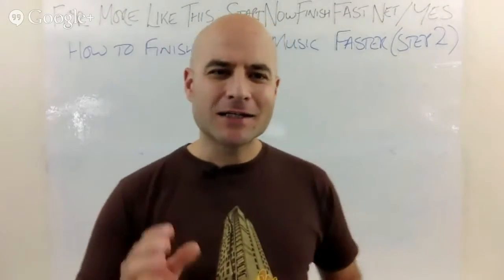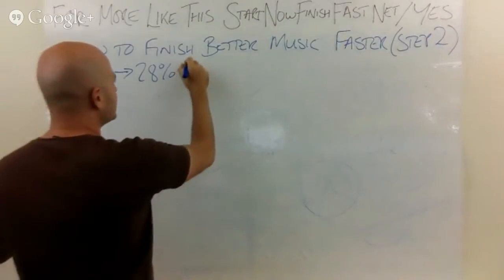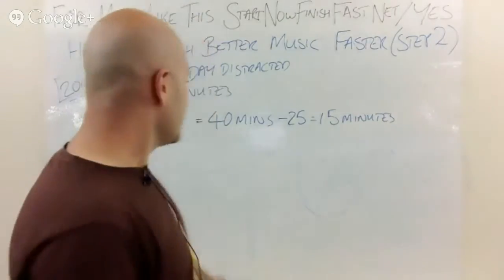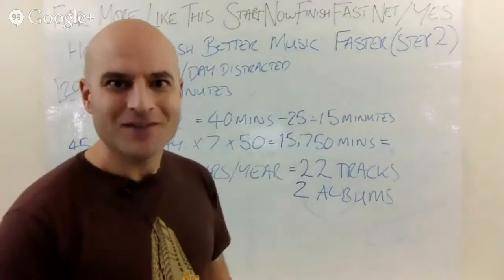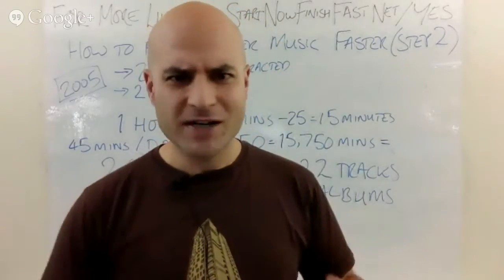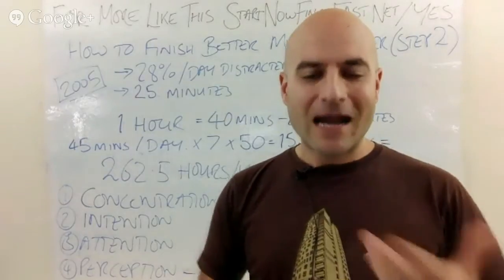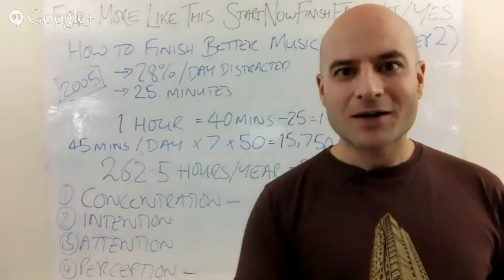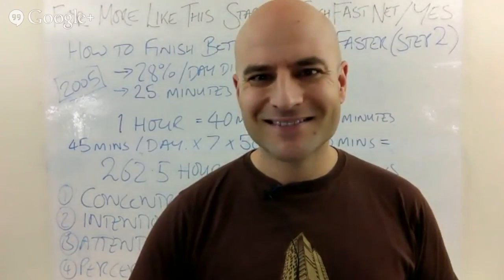How to Finish Better Music Faster (step 2)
Stuck finishing a track? Download this free cheat sheet: Your 9 step method to get unstuck

And whenever you're ready, here are 4 ways I can help you build YOUR music career:

1. Try the "Make Music Your Life" Scorecard
Success is knowing what to do next. But knowing what to do next requires knowing where your biggest opportunity is RIGHT NOW. To find out where the biggest breakthrough is for your music career TODAY

2. Finish Better Music with "The 11 Day Idea Explosion Challenge"
Most music producers struggle to finish any music at all... with my Idea Explosion Challenge, you can finish more music in the next 11 days than you did in the last 12 months

3. Make This Year the Best Year of Your Music Career, for Under a Dollar a Day.
I'll give you the EXACT game plan for the MOST creative, successful (and enjoyable) year of your ENTIRE music career. If you'd like to get direct mentorship, guidance and accountability on your journey to become a professional producer, learn more about "Mission: Make Music Your Life"

4. Become an “Automatic Music Machine”
I'm putting together a new group for my signature program The Automatic Music Machine. If you'd like to work with me to find out if you have what it takes to become a pro and double the quality and quantity of your music